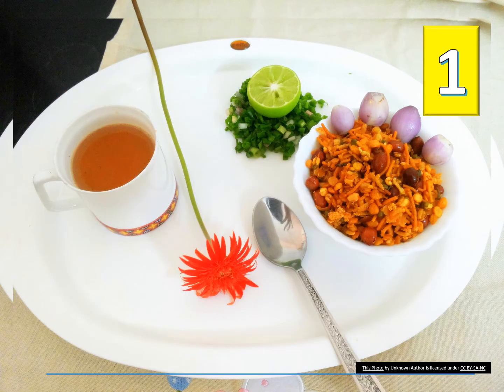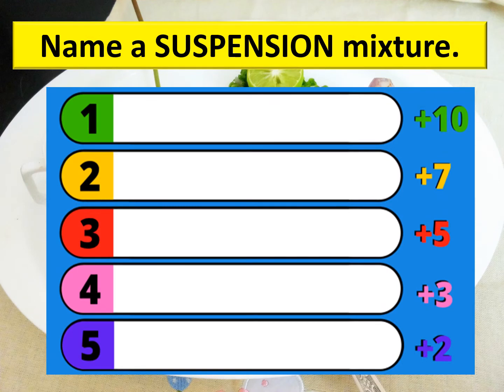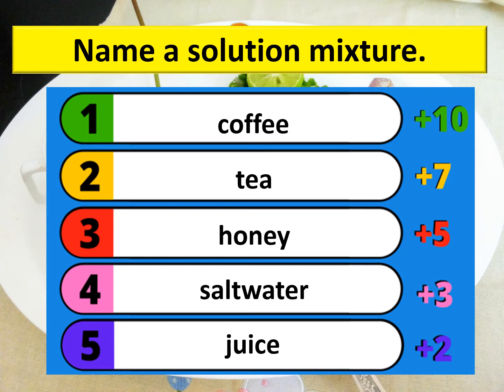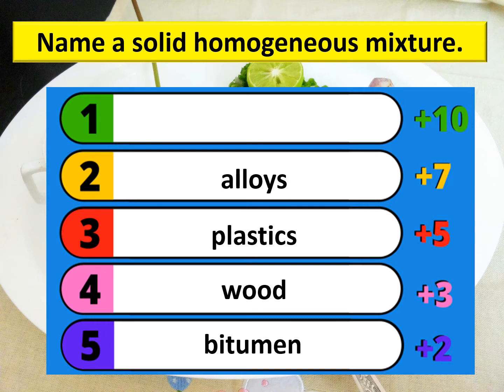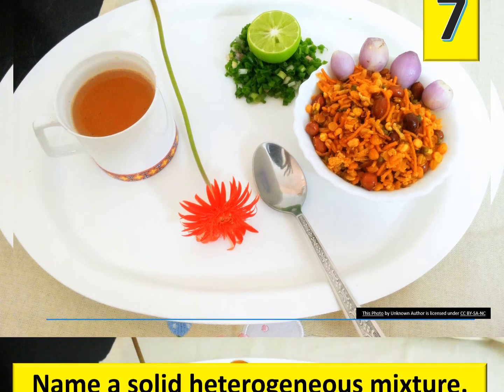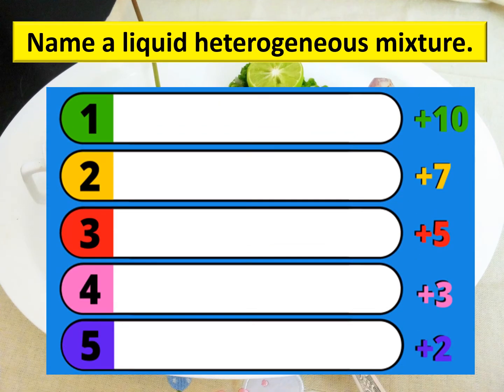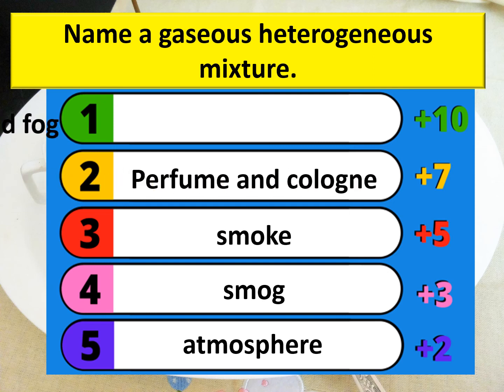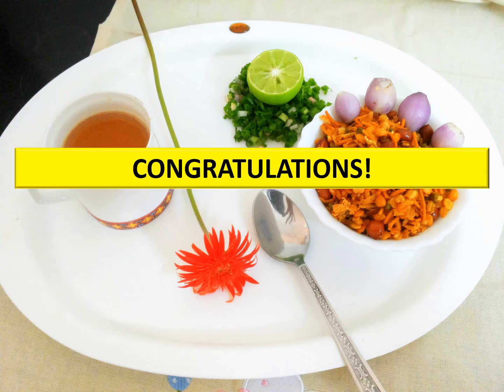Science 6 Quarter 1 week 1-3 Review Test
CHEL CA